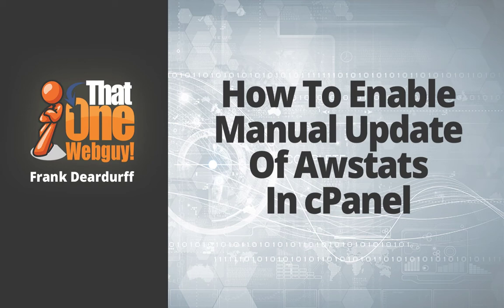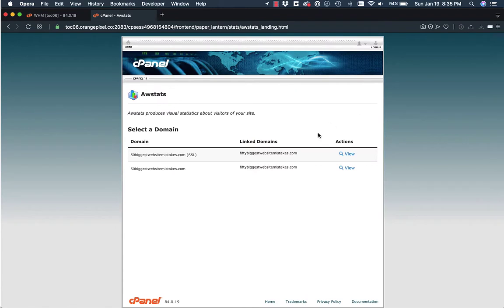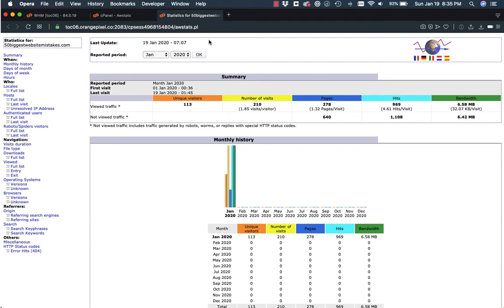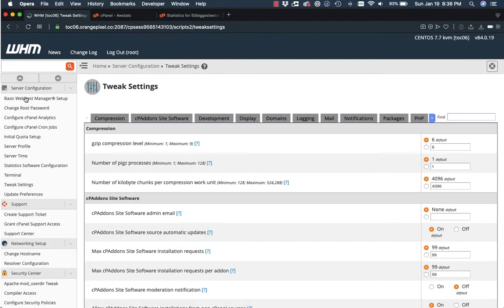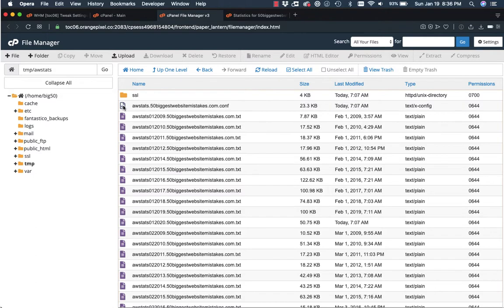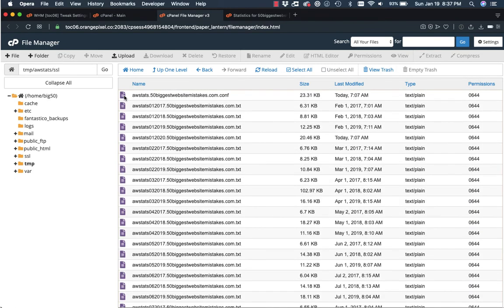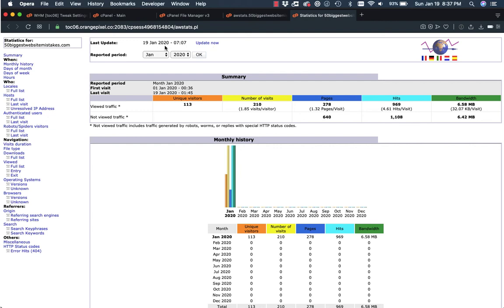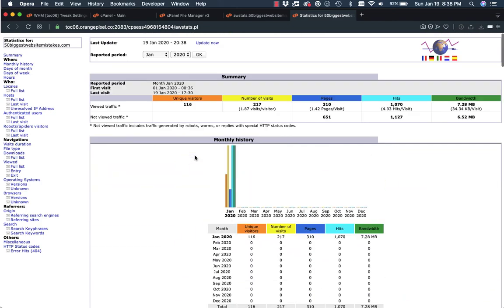how to enable manual update of awstats in cPanel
How to enable manual update of awstats in cPanel If you are looking for how to enable manual update of awstats in cPanel, then watch this video to learn everything you need to know about how to enable manual update of awstats in cPanel